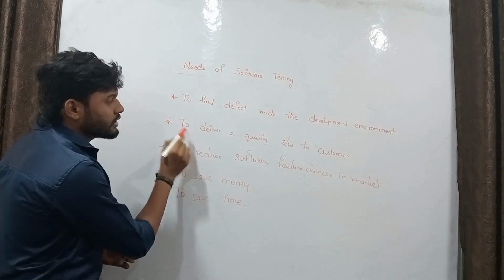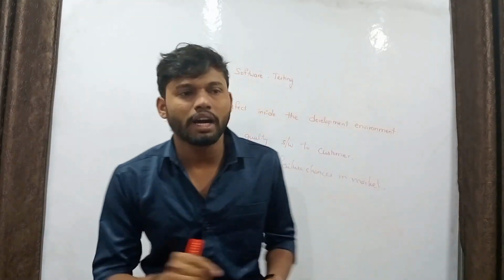Best Software Testing Tutorial Part - #2 || Learn Software Testing Easily 2023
Software testing is the process of evaluating and verifying that a software product or application does what it's supposed to do.Software testing today is most effective when it is continuous, indicating that testing is started during the design, continues as the software is built out, and even occurs when deployed into production. Continuous testing means that organizations don’t have to wait for all the pieces to be deployed before testing can start. Shift-left, moving testing closer to design, and shift-right, where validation is done by end-users, are also philosophies of testing that have recently gained traction in the software community. Once your test strategy and management plans are understood, automation of all aspects of testing becomes a must to support the speed of delivery that is required.